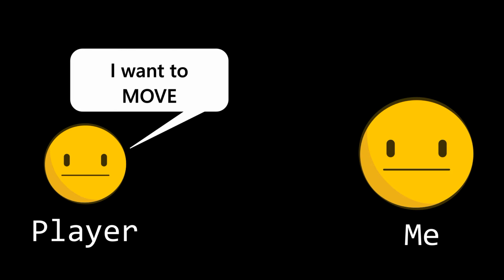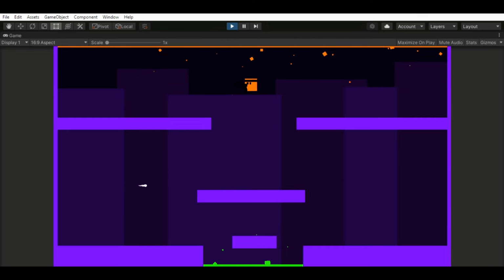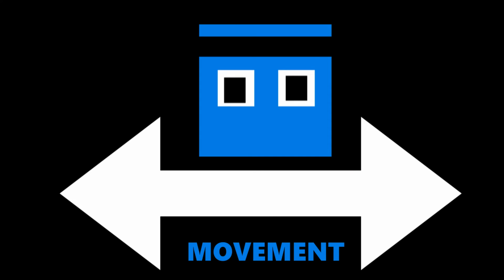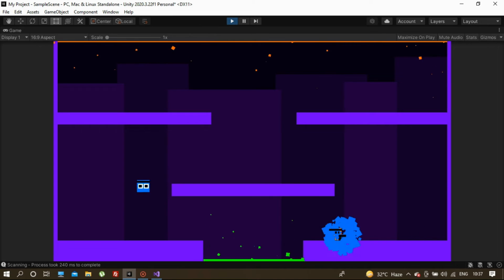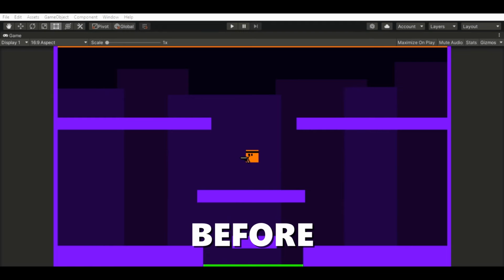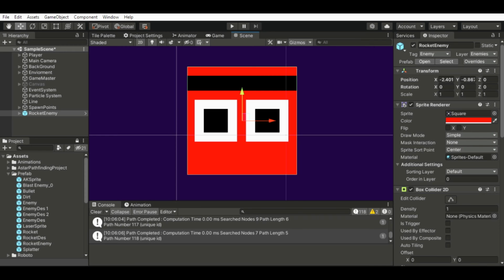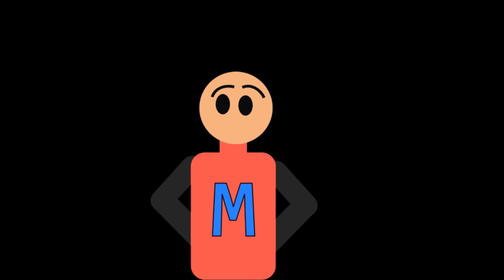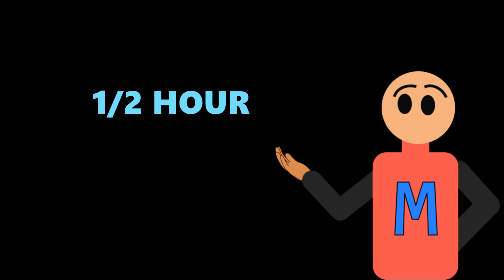How I Made My First Game | Devlog #1| Morp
Hey Everyone This is morp and in this video I made my first game hope you like the video!